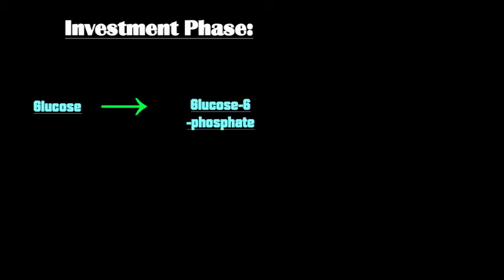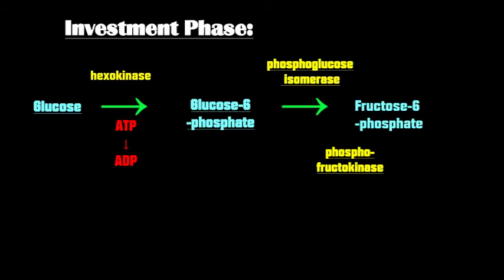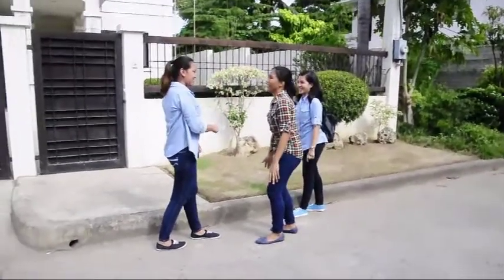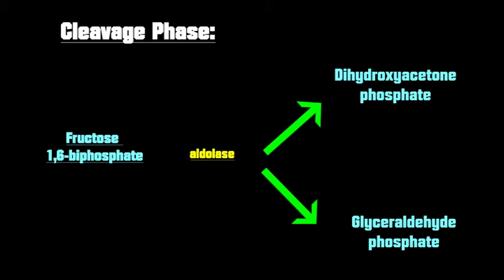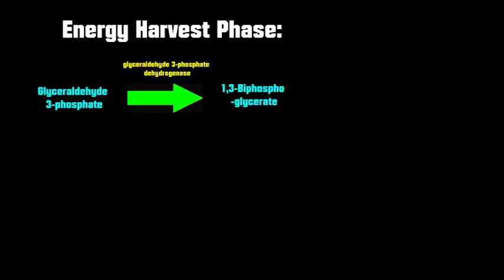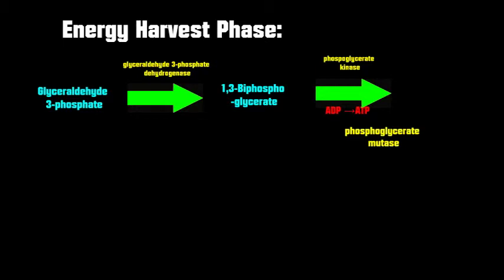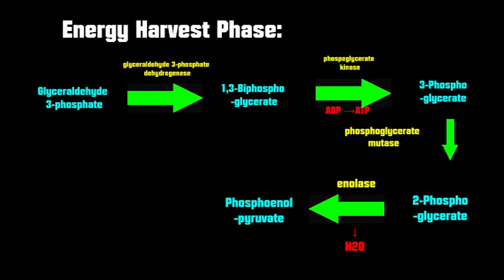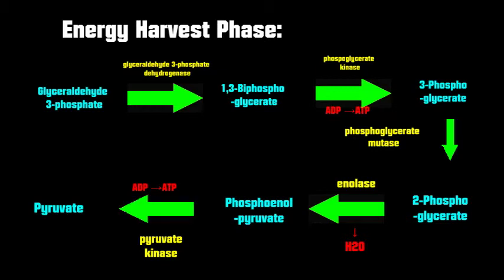Trip to Gycolysis